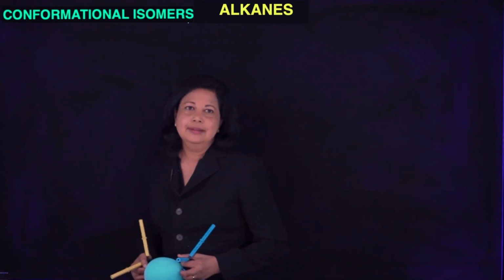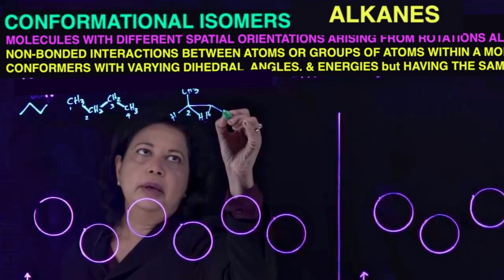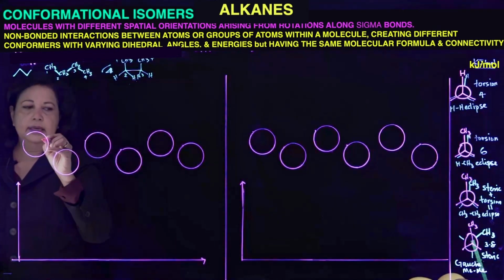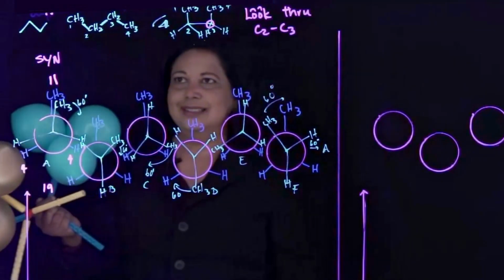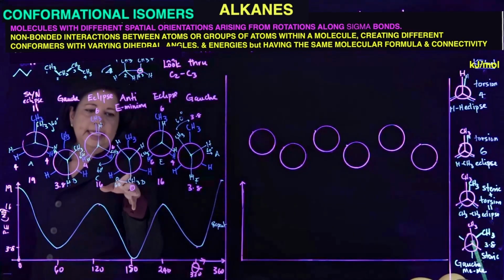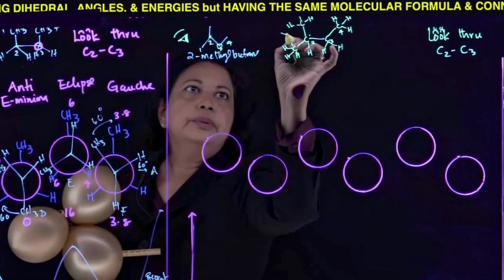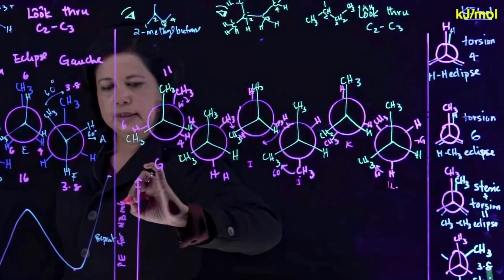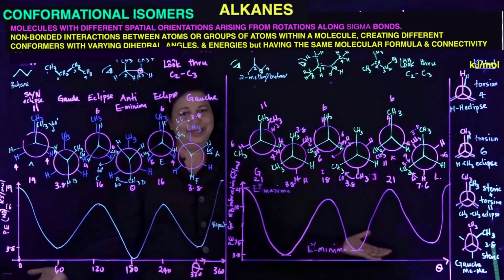ALKANES ch32sp swayamprabha